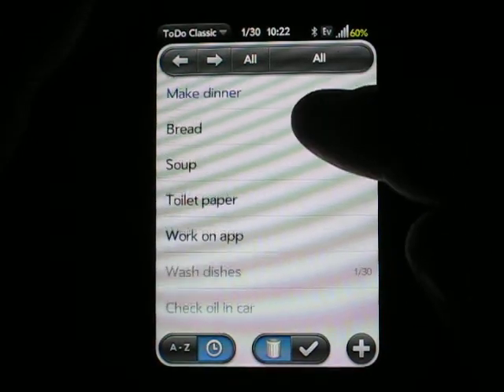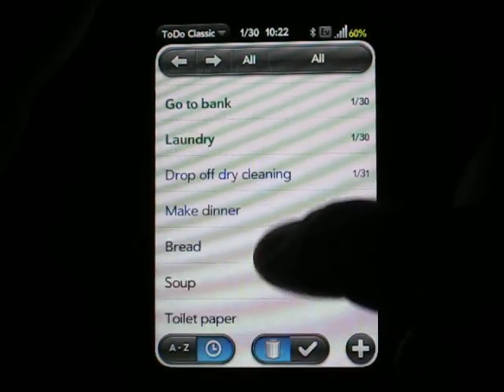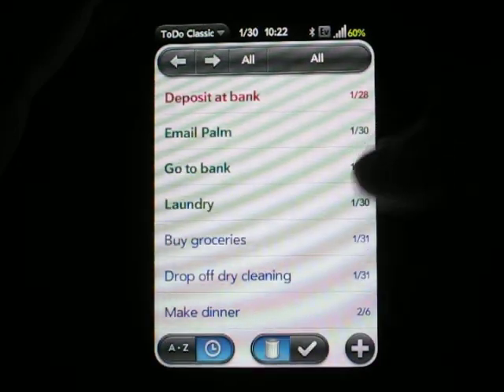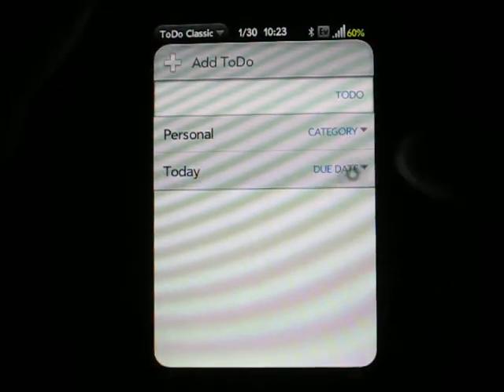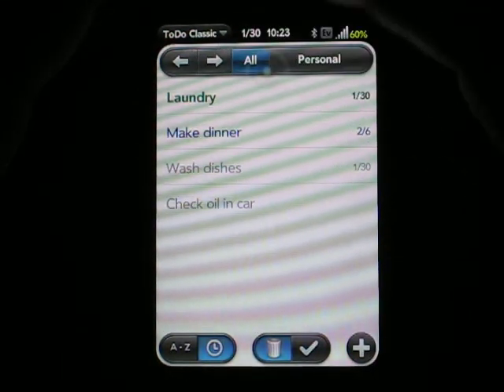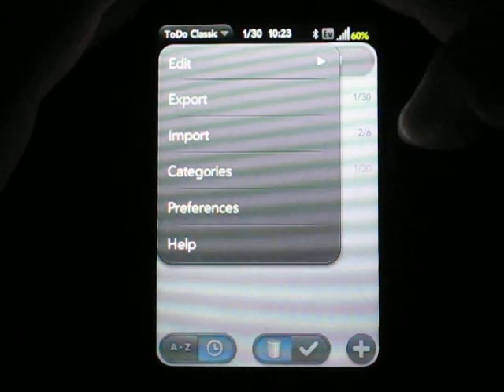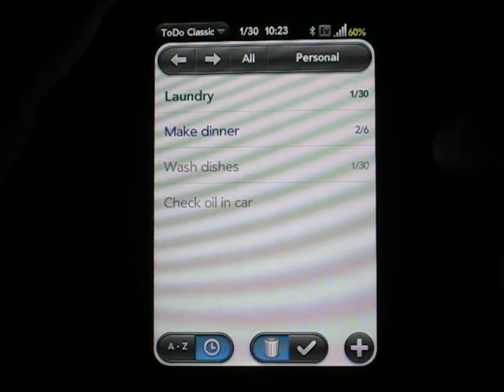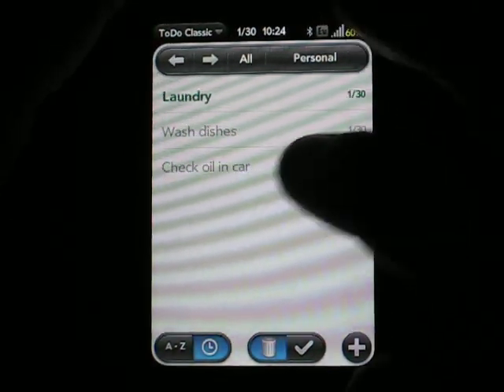ToDo Classic demo on Palm Pre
This is a demo of the ToDo Classic app running on the Palm Pre.  and look for it in the Palm App Catalog.